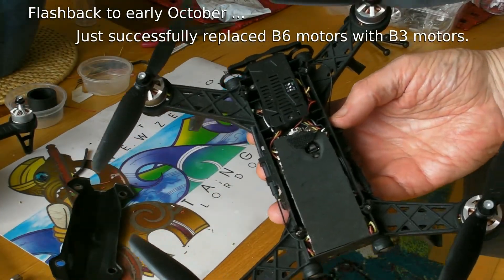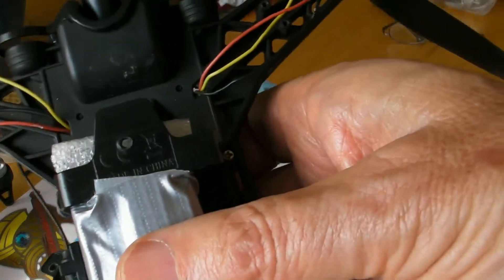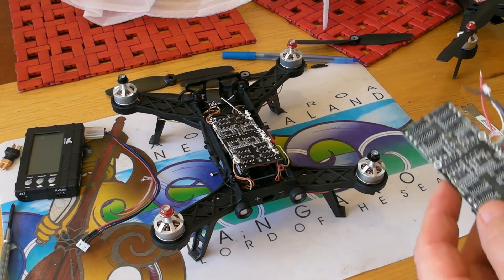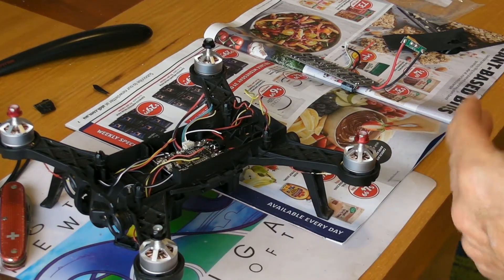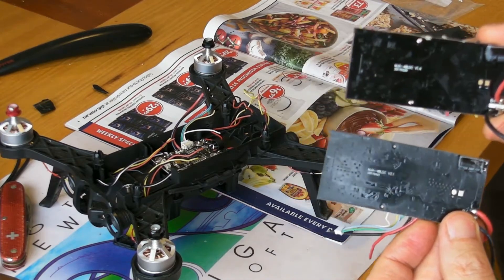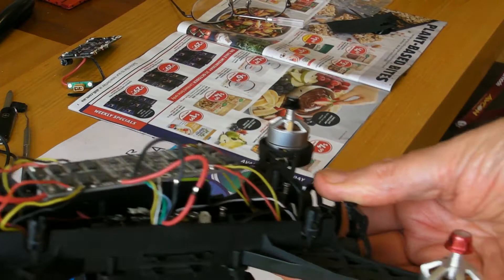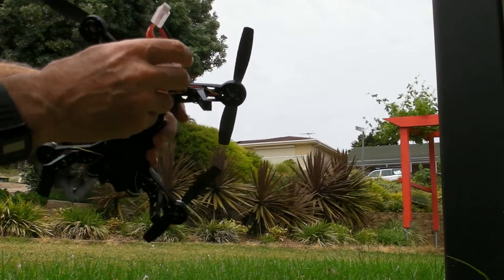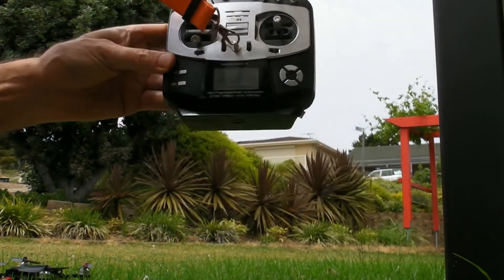MJX B6 with B3 motors - replaced the ESC Board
After successfully upgrading to alloy B3 motors early last month, I shorted wires to a motor, burning out one ESC on the ESC board. Just received and installed a new board, which works well!